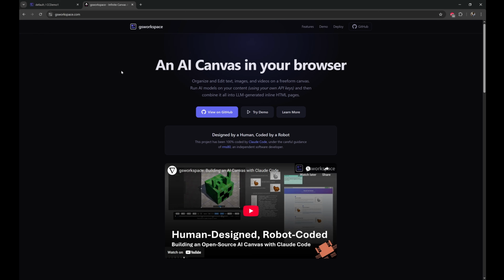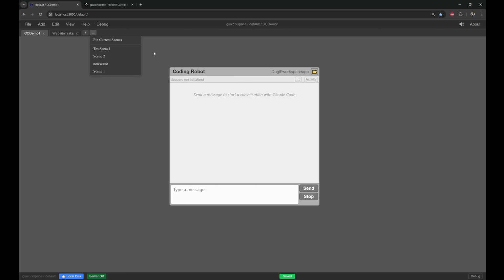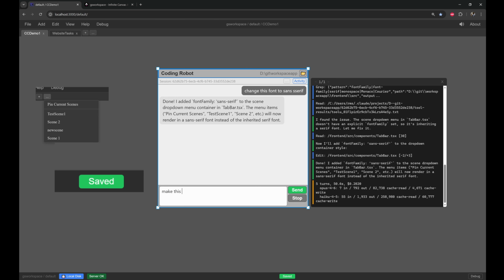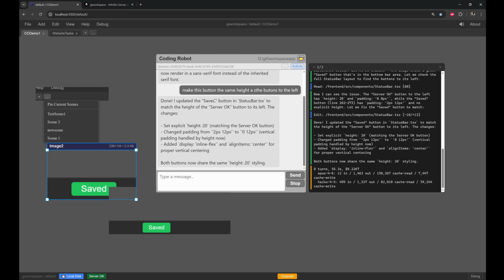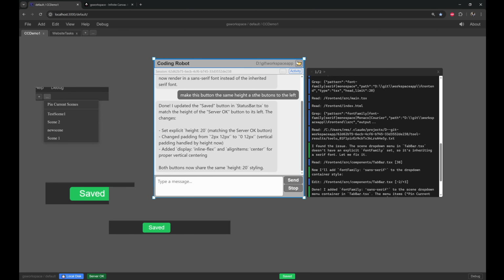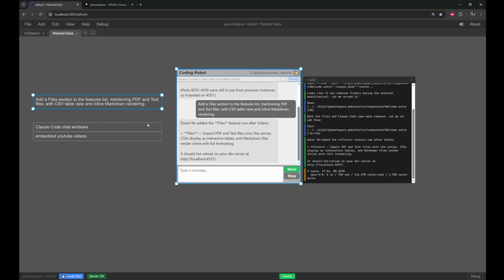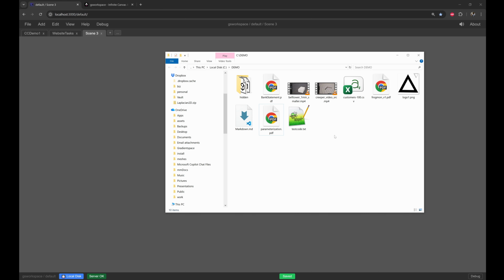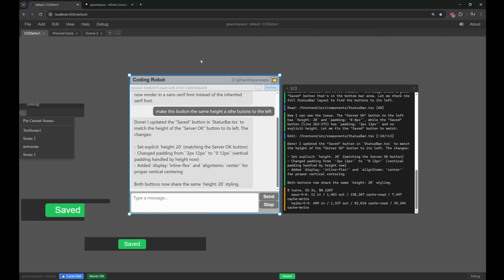gsworkspace AI Canvas - In-App Claude Coding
New features added to gsworkspace since our last update. Claude added support for Claude Code chat windows, so we can use canvas content like screenshots/images and text blocks as context for Claude Coding.

Also: embedded YouTube video support, Markdown rendering, and QuickPrompt hotkeys